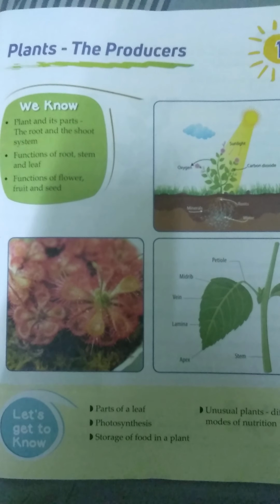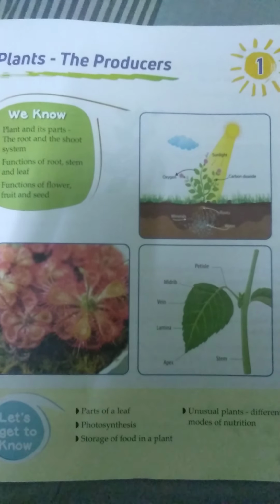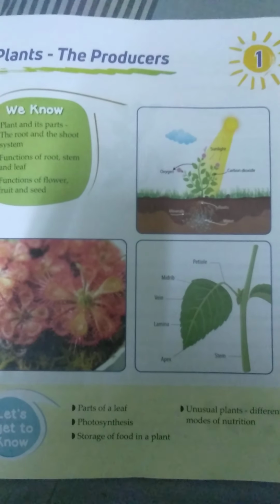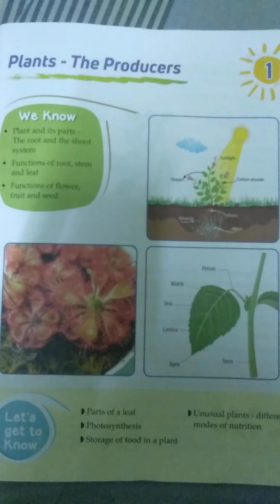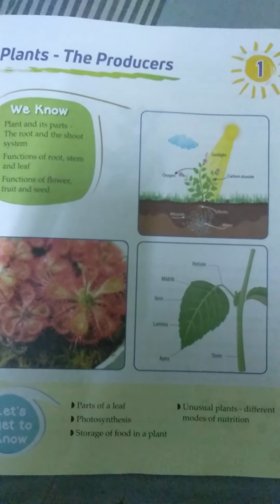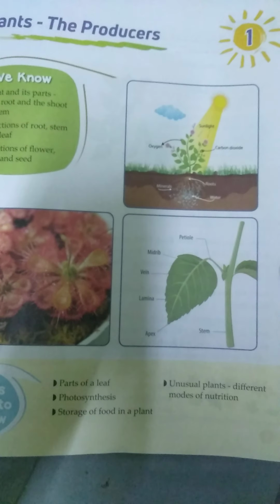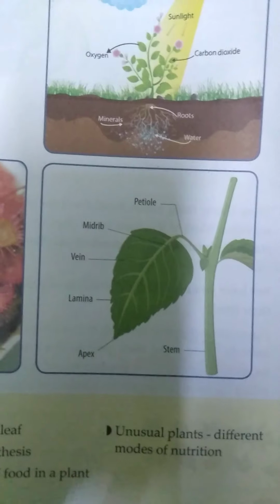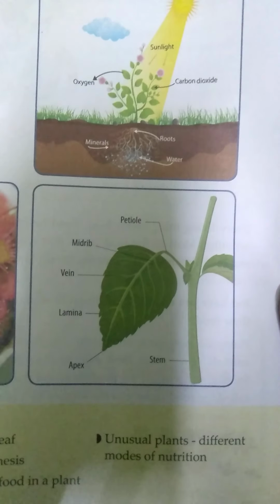Plants the producers - 1 - Introduction - Class IV science